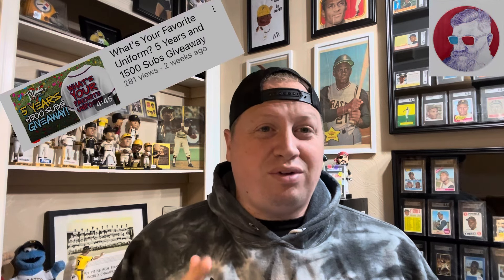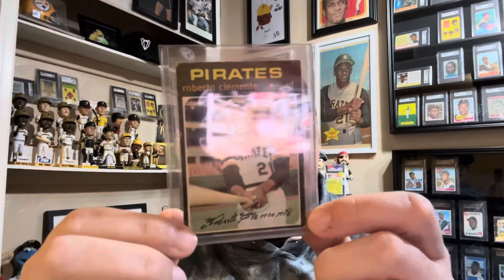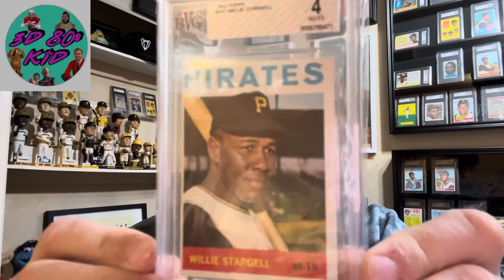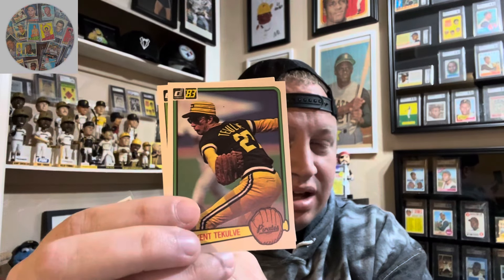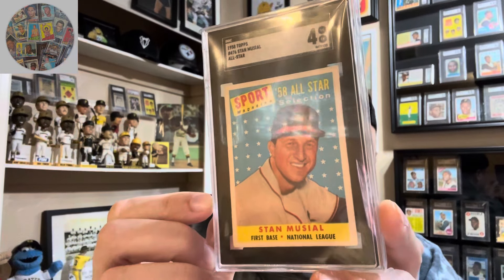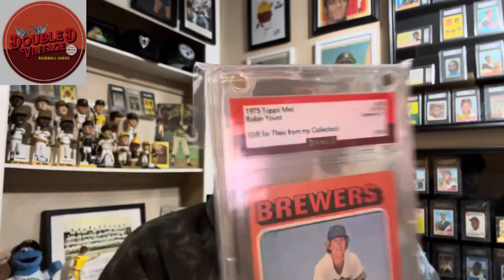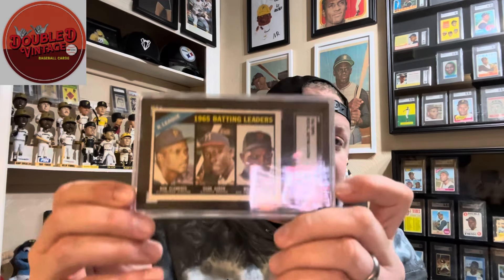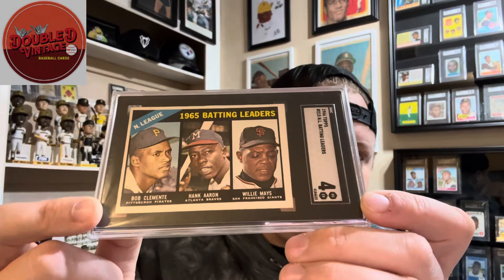I Love This Sports Card Community!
You really can’t out give this community! If you’re not plugged in, you should consider it!

Fantastic 4- @OlSargeCollects

Best Uniform- @ReindeerStudios